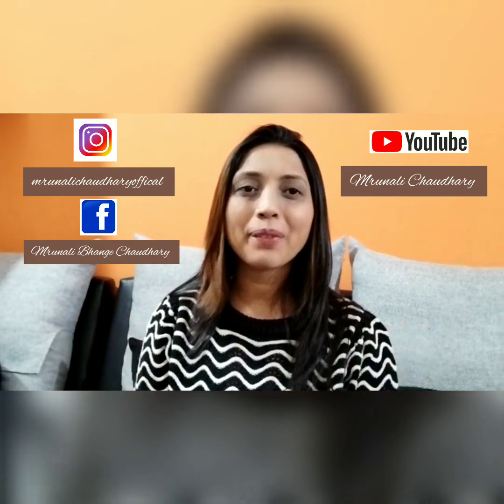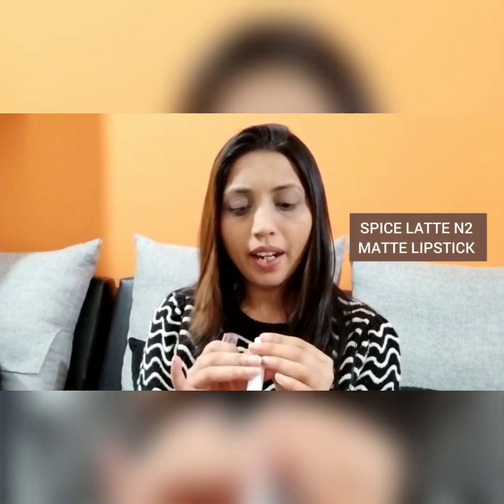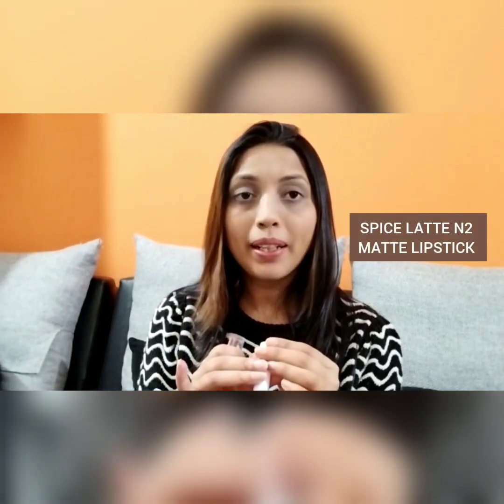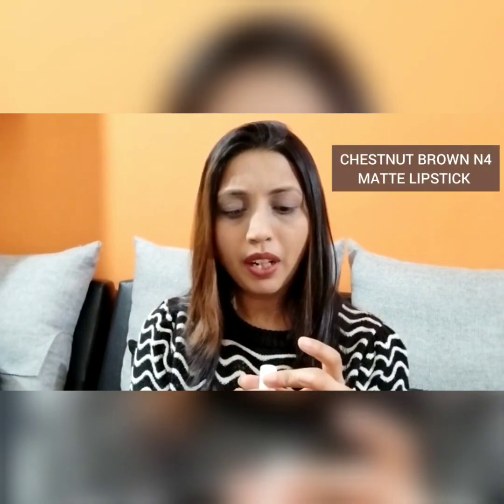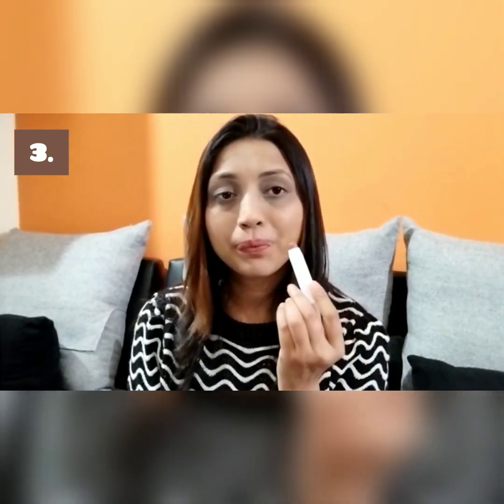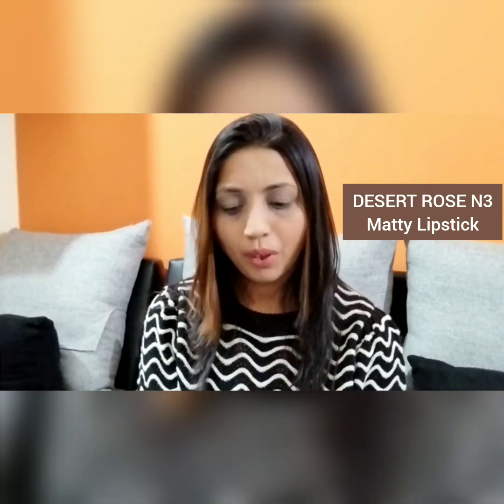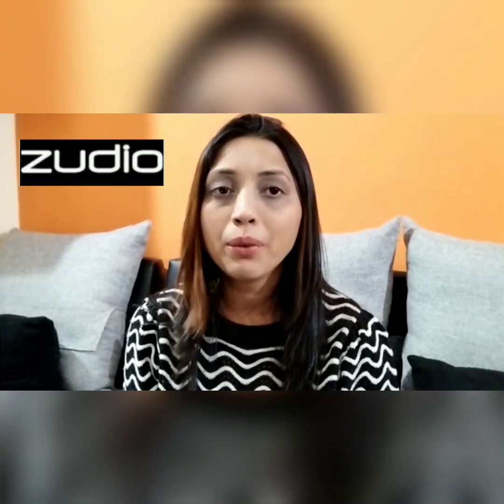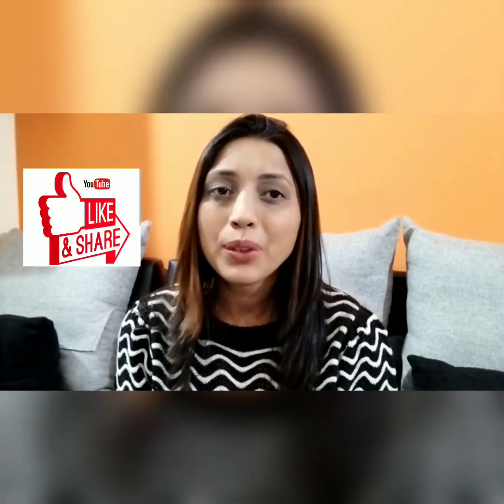3 BEST NUDE BROWN LIPSTICK FROM ZUDIO UNDER Rs.99 | Mrunali Chaudhary